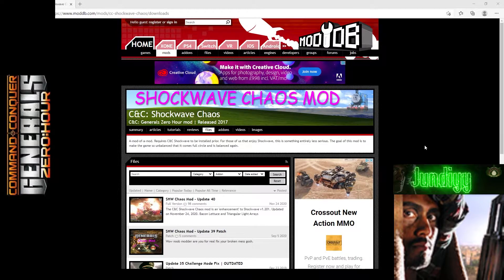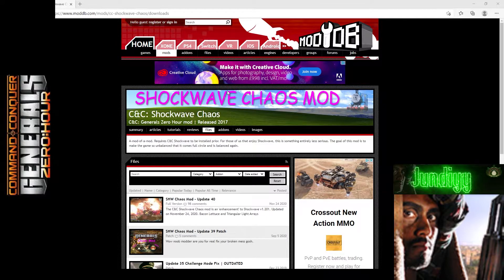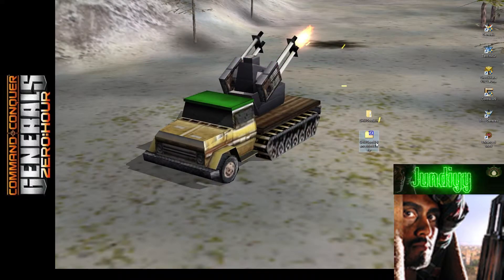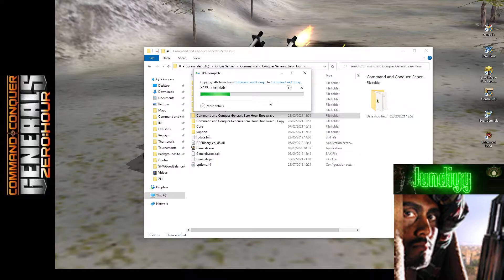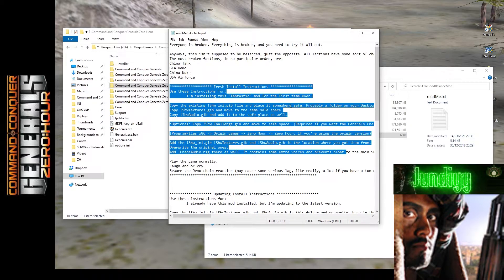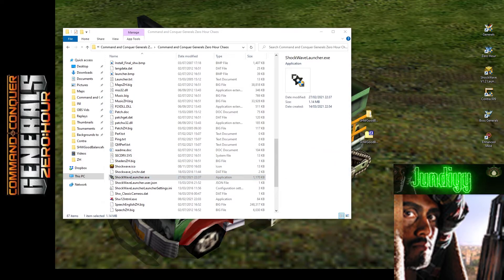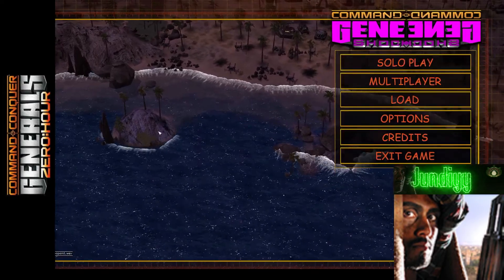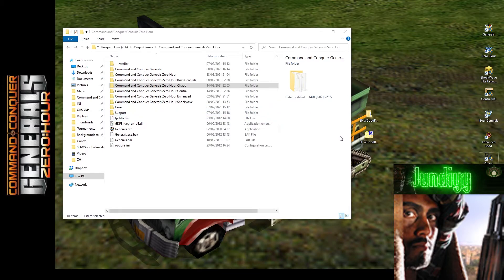Zero Hour Guide: How to Install Chaos Mod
Today we will learn how to download and install Chaos Mod (and also how to uninstall). Chaos Mod needs Shockwave 1.201 to work.

Thanks to
- SkyMix for getting me the initial help to set up my stream.
- Legionnaire for fixing the faults and getting it running.
- dce for making me awesome commandbar pics.
Maps
Like my content? Help me do more videos with a sponsor
Have a replay for me to record? Send them to me here:
Make sure you watch the replay after playing -
- To see if it is still interesting as an observer
- That it is not one sided
- Not a bunker game
- There are not long periods in which nothing happens
Otherwise you may be disappointed as the replay may not be recorded or uploaded.